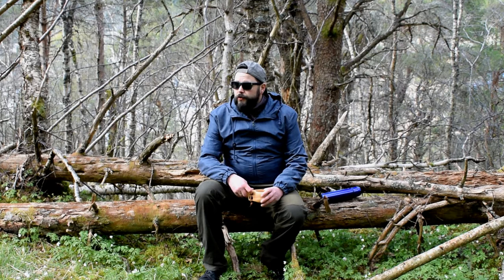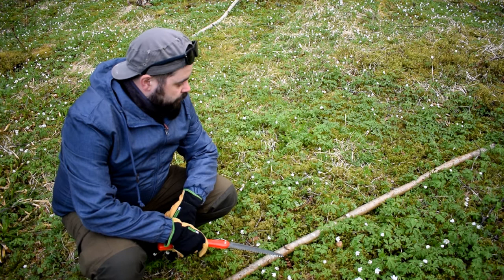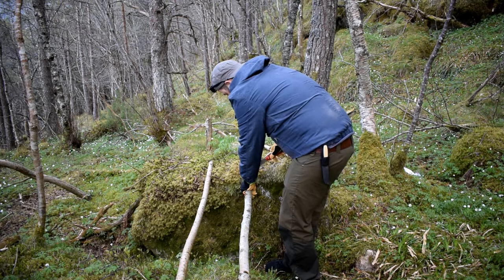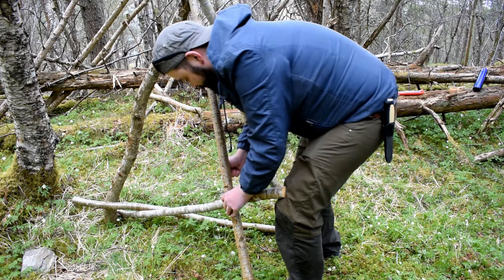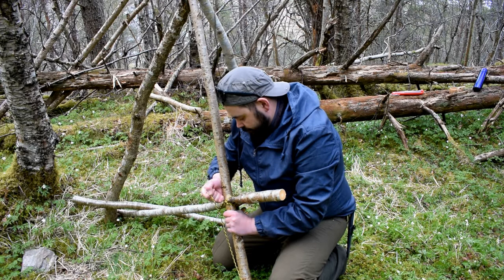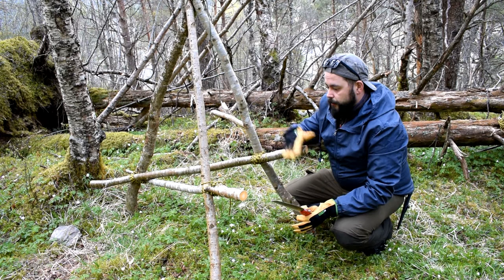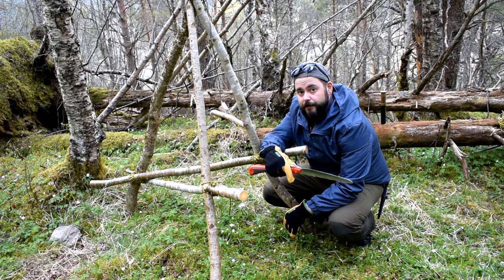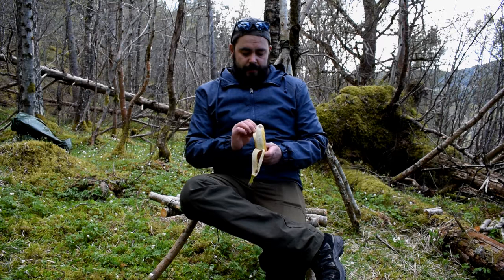Learning BUSHCRAFT Ep1 - Tripod chair